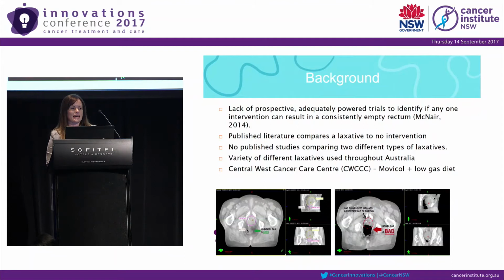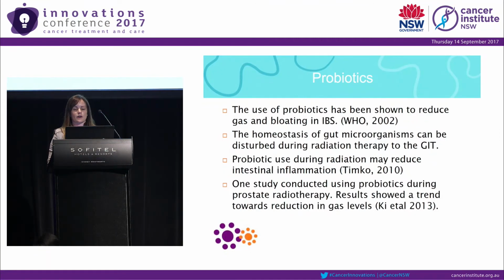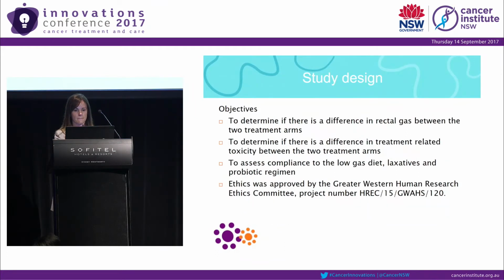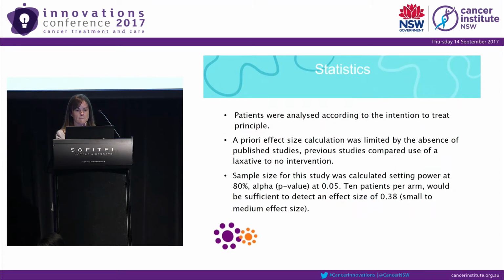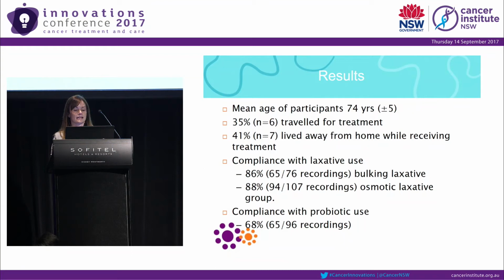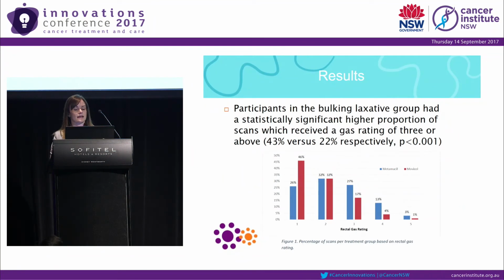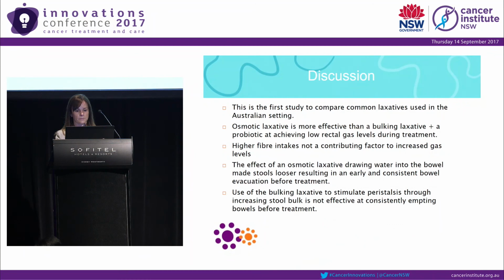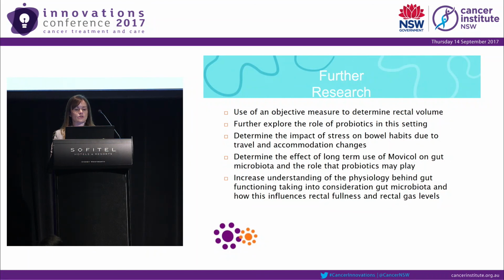Which bowel preparation works best A randomised control trial comparing a bulking and osmotic laxat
Cancer Institute NSW Innovations Conference 2017
Innovations in Radiation Oncology Concurrent Session
Nicole Weston, Central West Cancer care Centre